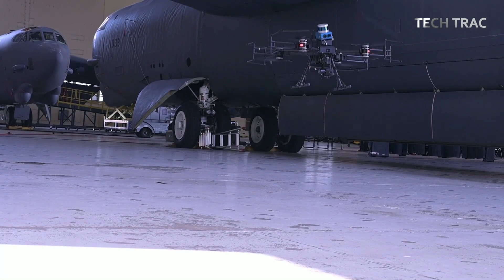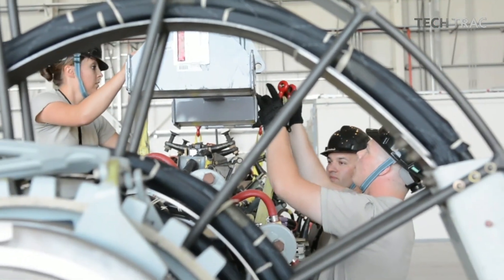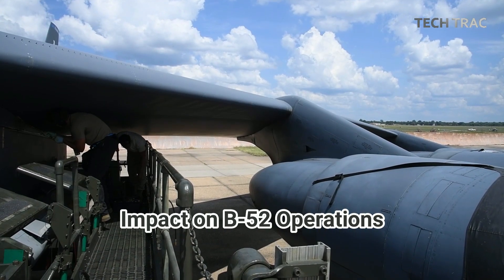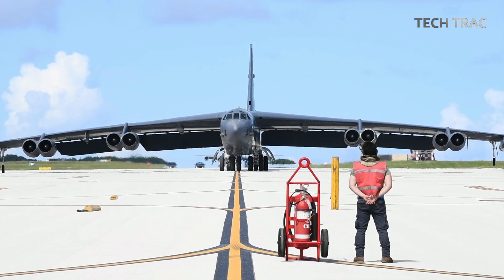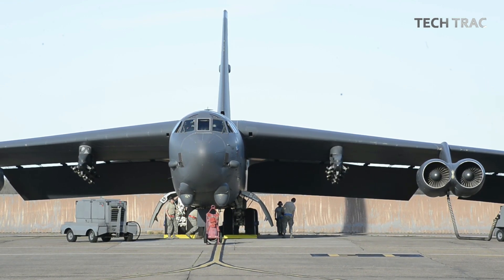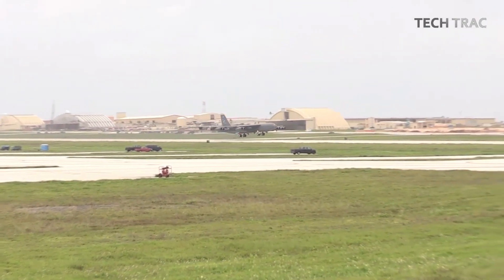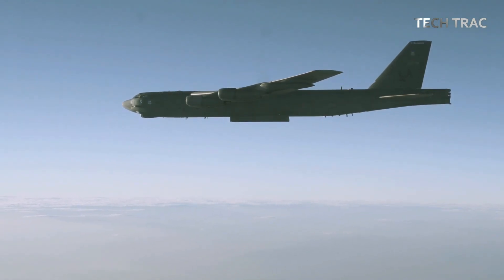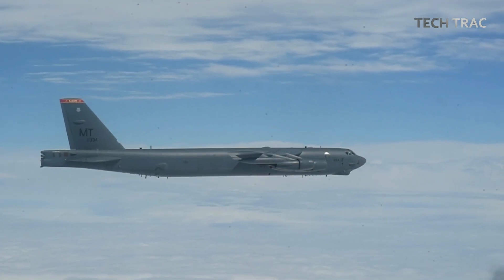Genius U.S. Air Force Crew Upgrade B-52 with Super Power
The B-52 Stratofortress, one of the longest-serving strategic bombers in the U.S. Air Force, has been modernized multiple times to maintain its relevance in modern warfare. One of the key upgrades includes the installation of a Conventional Rotary Launcher (CRL), significantly enhancing its ability to carry and deploy a variety of conventional munitions.

To stay relevant in the modern era, this aircraft has undergone various upgrades, one of which is the installation of the Conventional Rotary Launcher (CRL).

This technology allows the B-52 to carry more precision weapons with a more flexible configuration.

However, with this increase in capability, the B-52 crew must also adapt to new procedures and tactics in executing missions. Here is how the B-52 crew performs missions after the installation of the CRL.